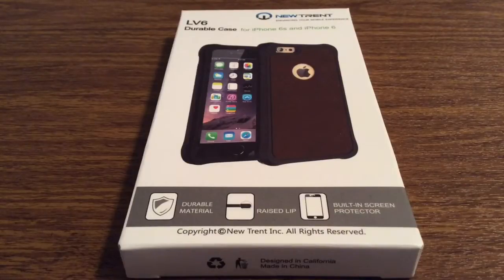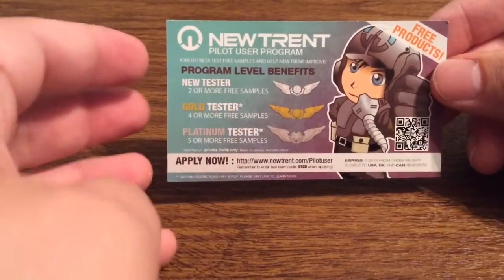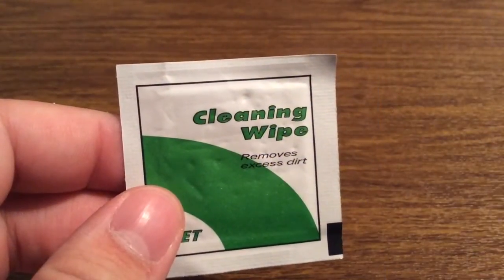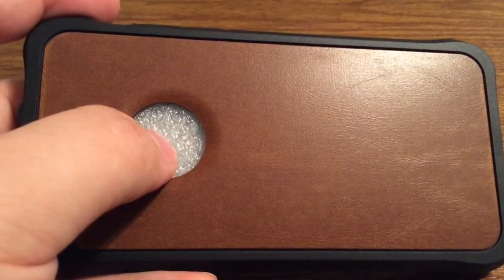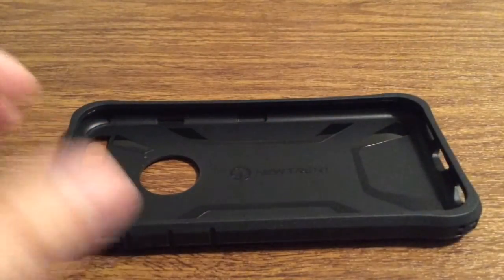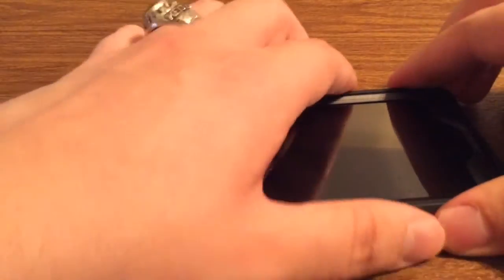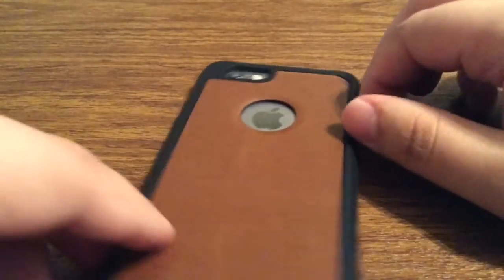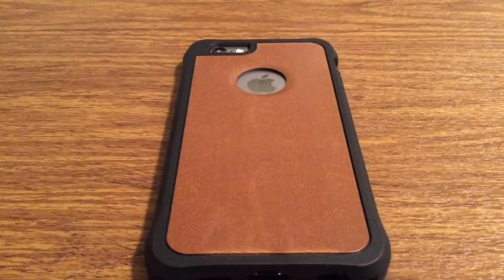New Trent First Official Rugged Leather iPhone 6S Review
This is the first official case by new trent the LV6 rugged pu leather iPhone 6S. It has raised corners to ensure that your phone doesn't take direct impact and spreads the shock through the whole case. The included built-in screen protector is a very nice bonus to have. The installation is very easy with precision fit for the screen protector and the rubber outer layer fits seamlessly around the front.

$19.95